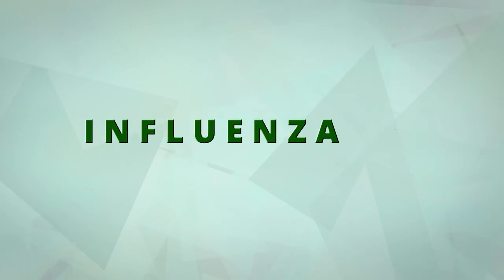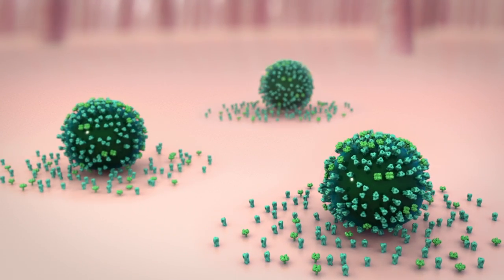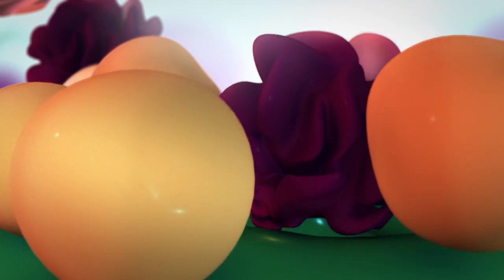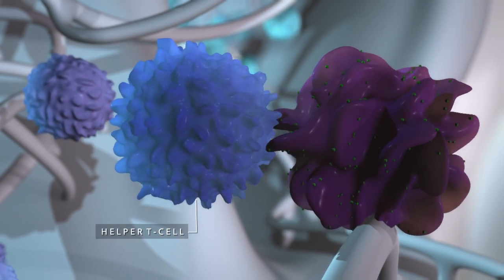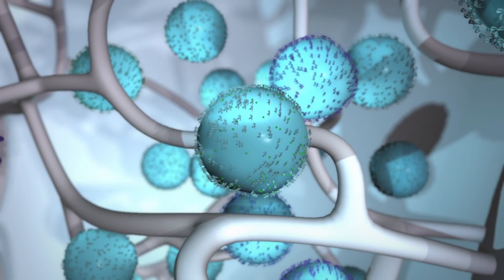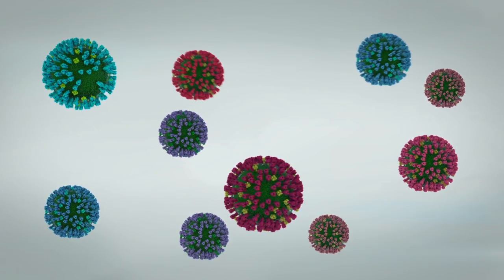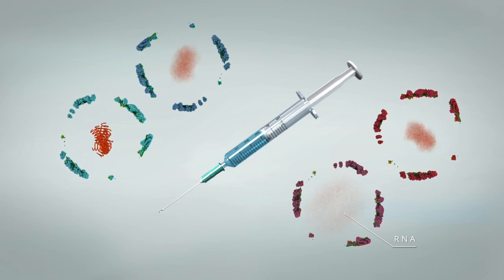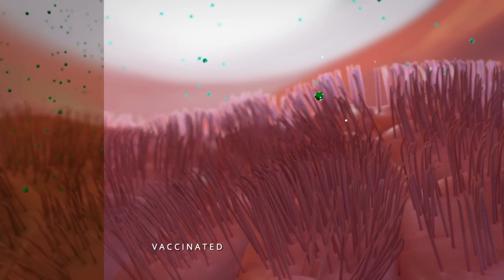Influenza and The Flu Shot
In this video, you'll learn how the Influenza virus causes illness, and how being vaccinated against Influenza (the "flu-shot") can protect you from getting sick.